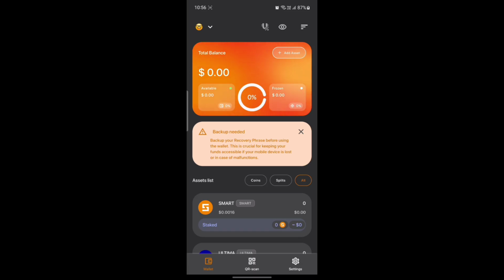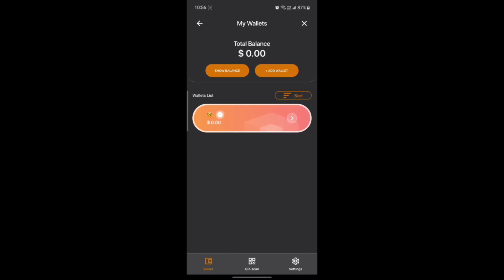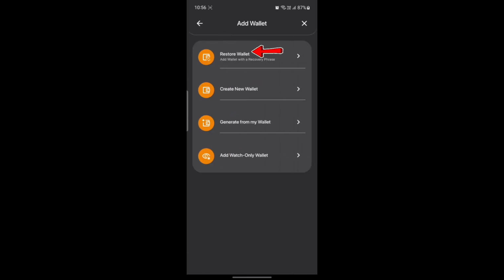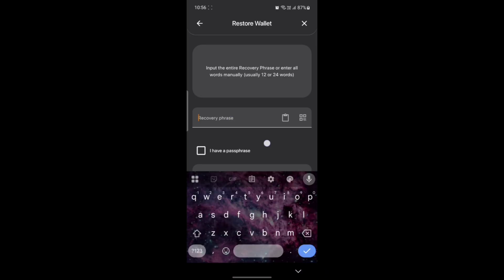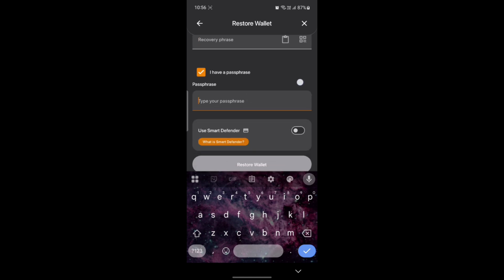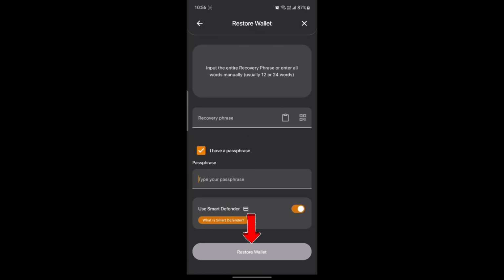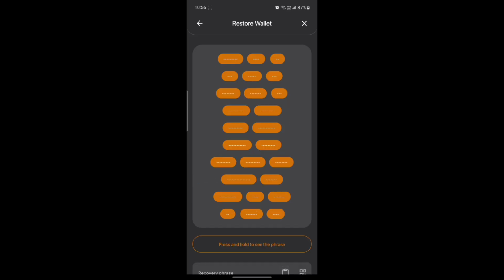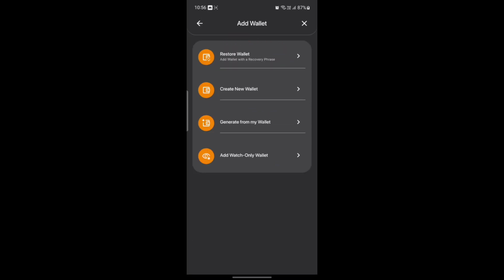How Can You Restore The Wallet In The Smart Wallet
Learn the exact steps on how can you restore the wallet in the Smart Wallet. Make sure you watch the video till the end for better assistance.